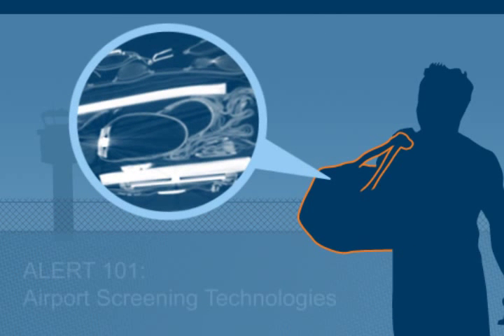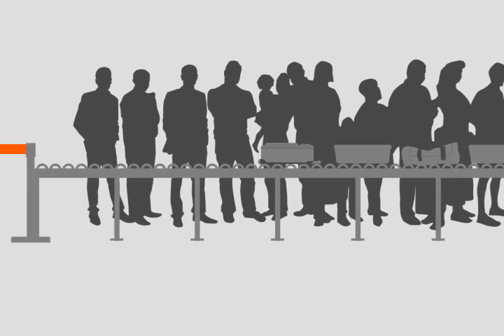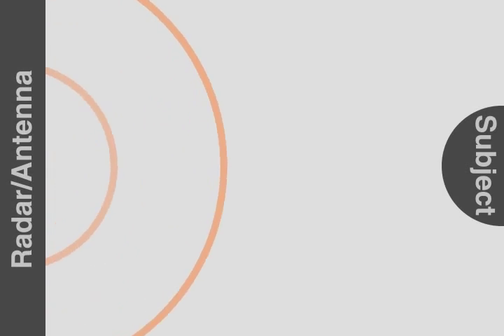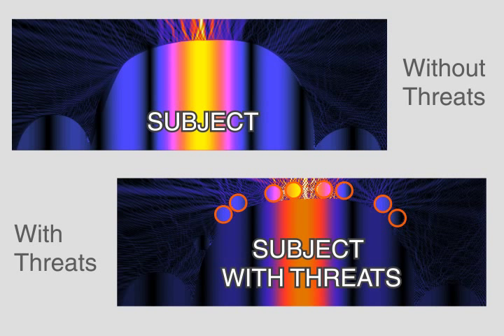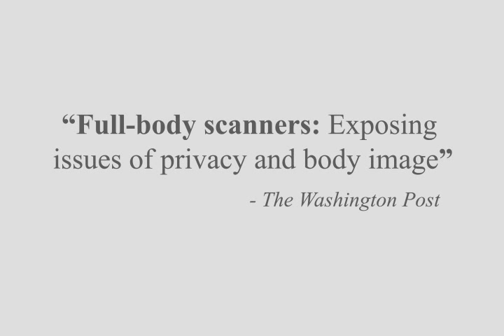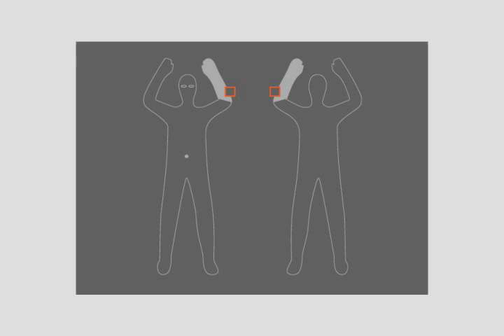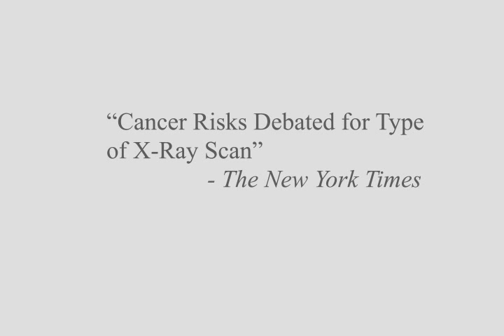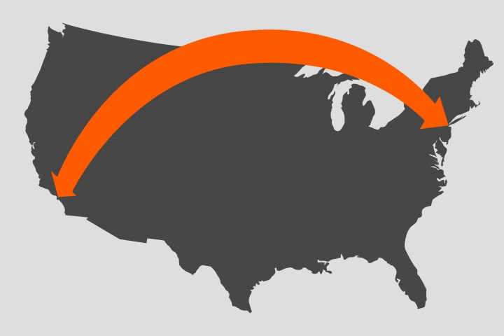ALERT 101: Airport Screening Technologies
ALERT presents the first installment of ALERT 101.

ALERT 101 are video shorts featuring different technologies and research areas that the ALERT Center engages in. We hope that these productions help educate and inform the global community on these topics in an accessible and enjoyable way.

ALERT (Awareness and Localization of Explosives-Related Threats) is a multi-university Department of Homeland Security Center of Excellence (COE).

ALERT seeks to conduct transformational research, develop technology, and provide educational development to improve effective characterization, detection, mitigation and response to explosives-related threats facing the country and the world.

The ALERT Center is a partnership made up of national and international academic, industrial and government entities.

Researchers in this partnership bring strengths in advanced sensor design, standoff weak-target detection, signal processing, sensor integration, explosives characterization, improvised explosive device (IED) detonator signatures, shock physics, and material science.